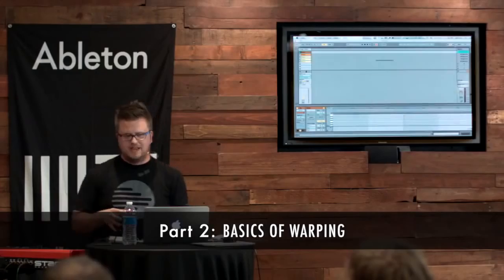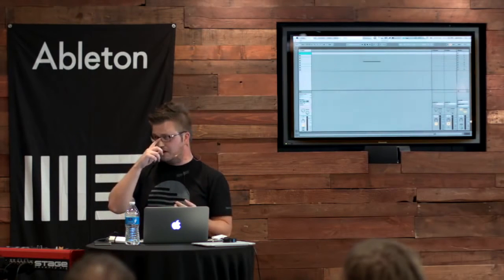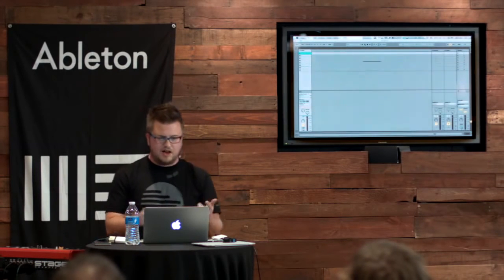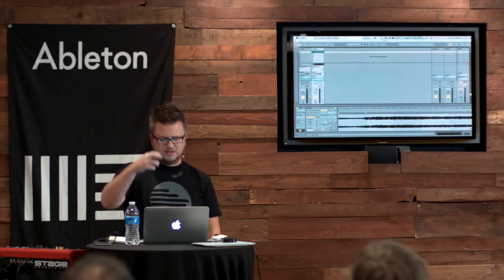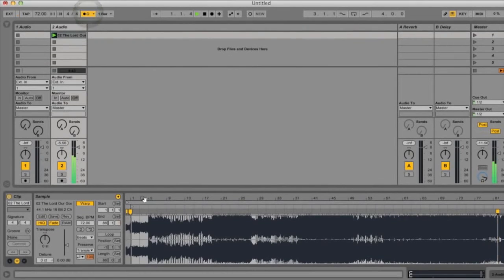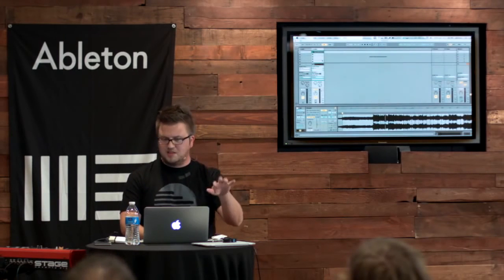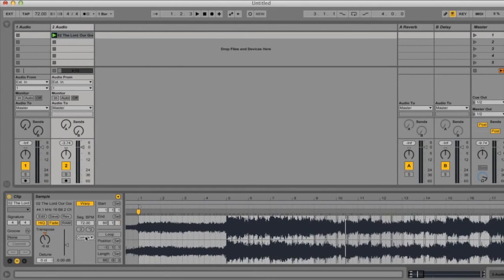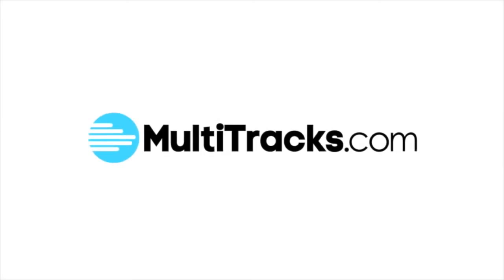Treinamento MultiTracks Parte 2: O Básico de Warping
Neste vídeo, o certificado treinador da Ableton Will Doggett, vai explicar como tratar um áudio no Live e mostrar como você pode usar a ferramenta "warping" para mudar o  tempo e o tom, mantendo a qualidade . Este vídeo foi filmado no evento "Usando o Ableton Live na Adoração ", realizada em Austin , TX em 28 de Fevereiro de 2014.